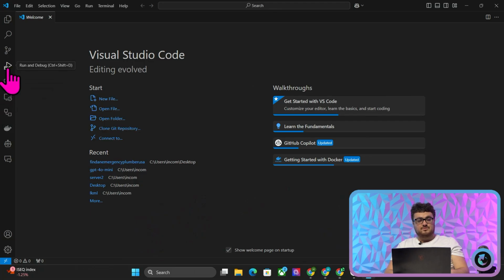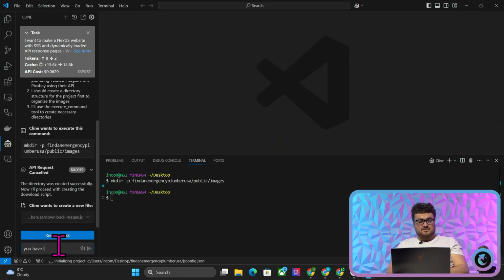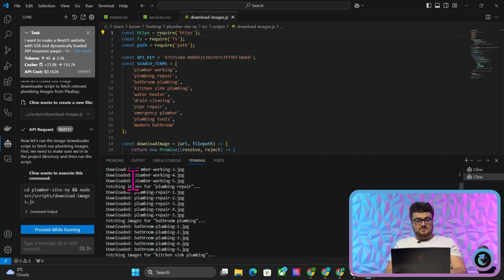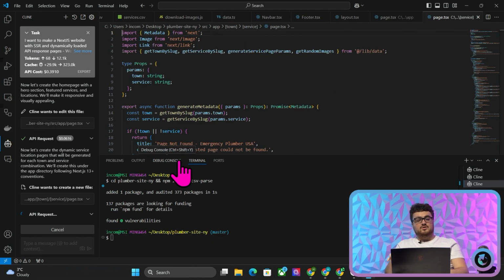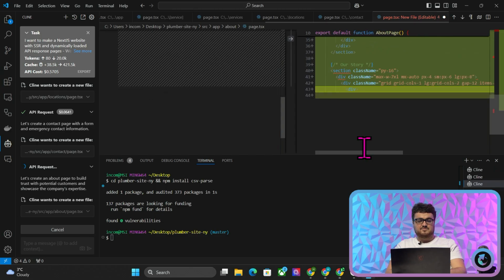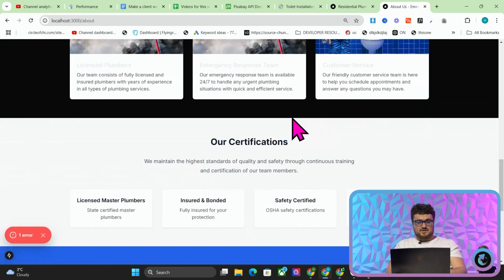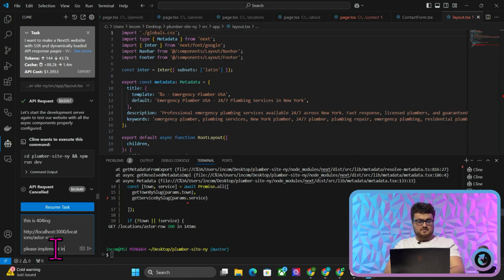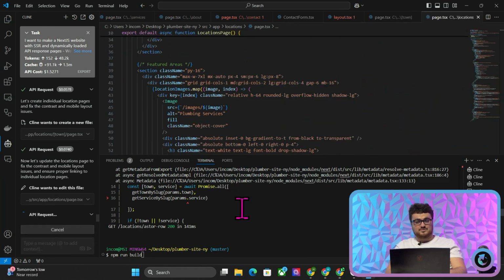WordPress is Dead: This is How To Make Websites Now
You no longer need to spend hours and hours on wordpress making an MVP for a client or even a full website, now you can make one on nextjs in 10 minutes using AI

In this video we use CLINE to make an entire website which we could later sell to a client or rent n- known as rank and rent SEO - to someone who would want to rank on Google for keywords such as emergency plumber

WordPress is the most commonly used CMS in the world, but now that AI can generate a meaningful website for you or your clients in under 10 minutes, it hardly even seems worth using it anymore - and instead you should start to think about using NextJS

Here's the link to the prompt which I used to make this entire project:

You can remove all mentions of API if you want to just build a static website instead of a dynamically generated NextJS website, but as mentioned before and in later videos too, I believe dynamically generated websites rank better and more quickly on Google

Hamish